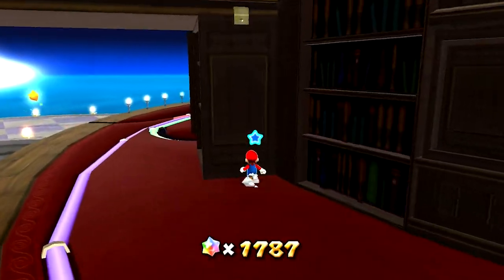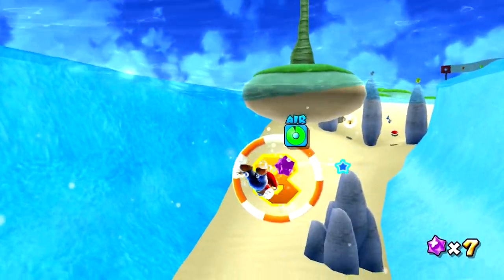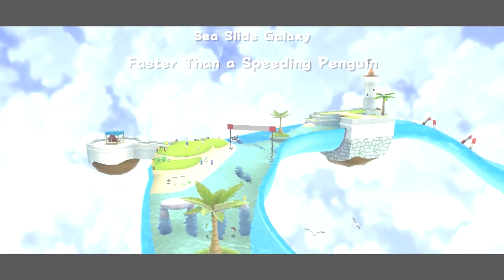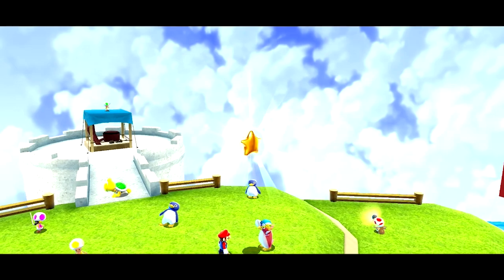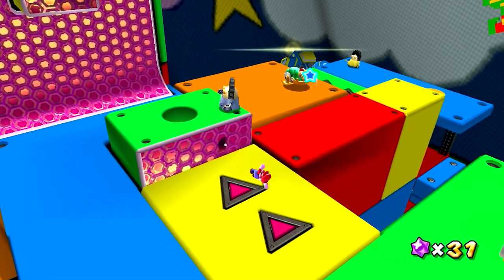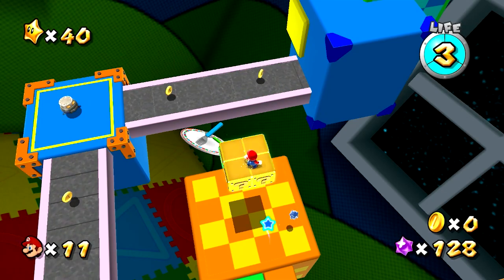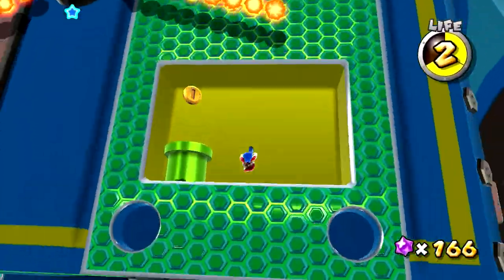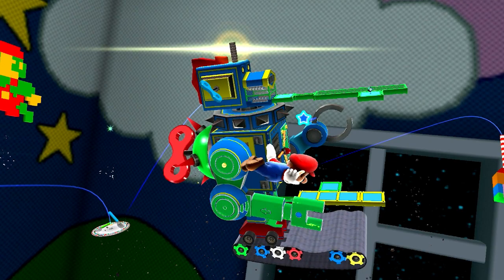Super Mario Galaxy Let's Play #10 A Spring Free World -Super Mario 3D All Stars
With Super Mario 3D All Stars out I thought it would be nice to celebrate with a let's play of Super Mario Galaxy which is in the collection.